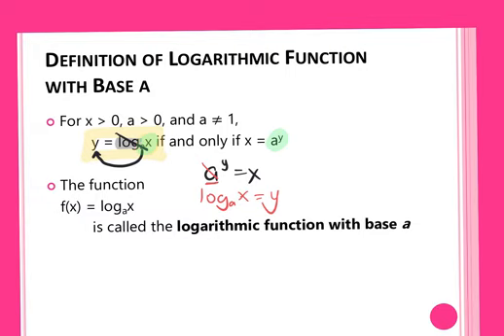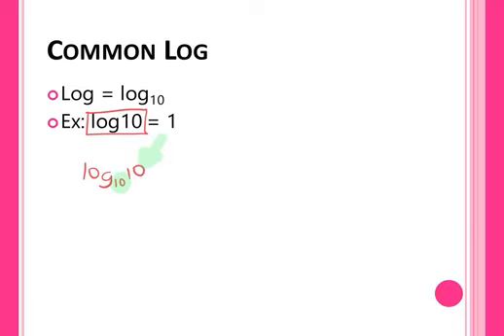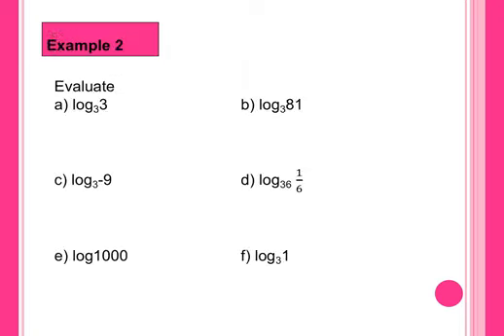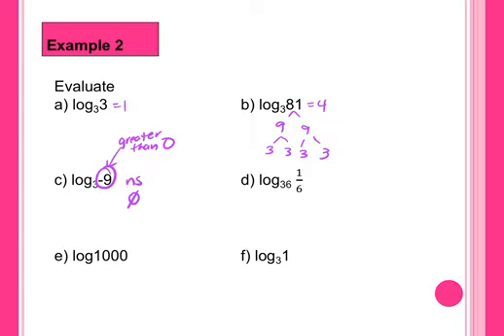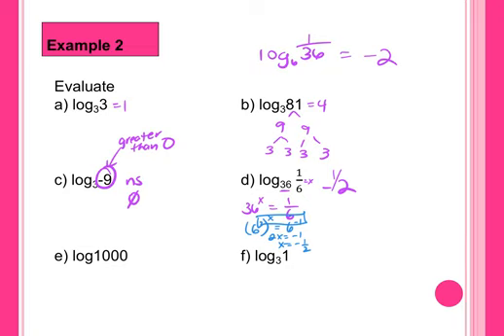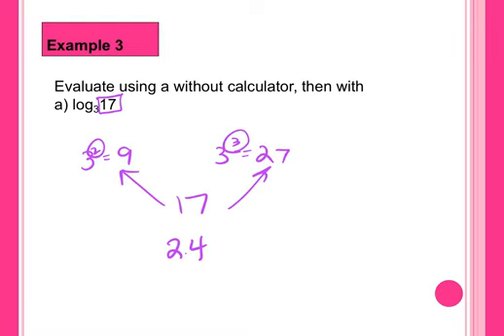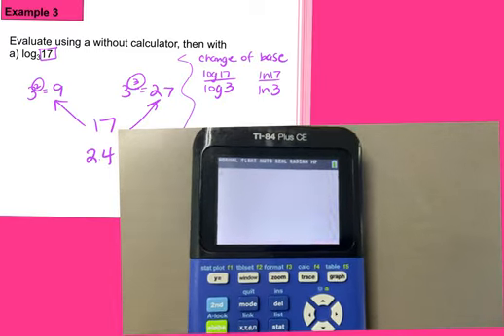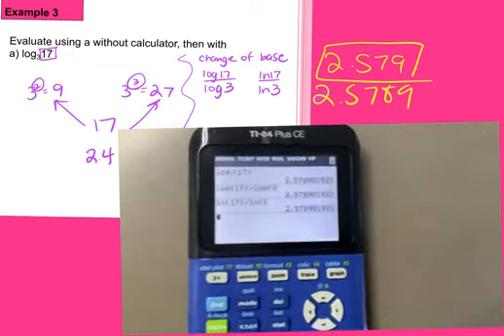11.7_APPC 2.9 log expressions